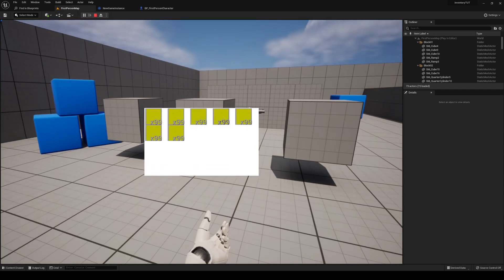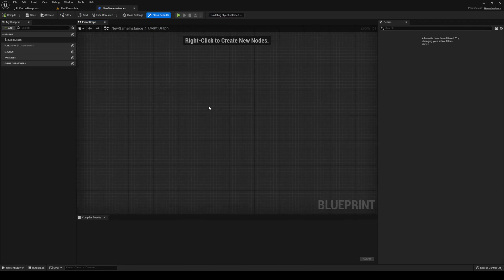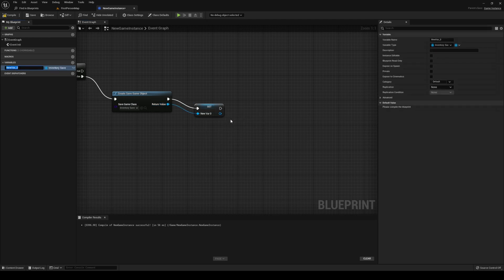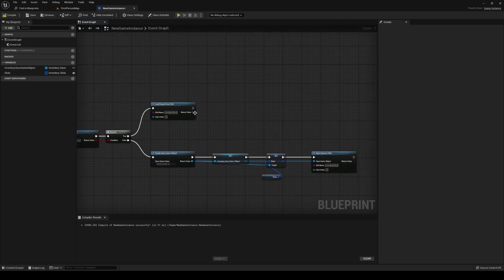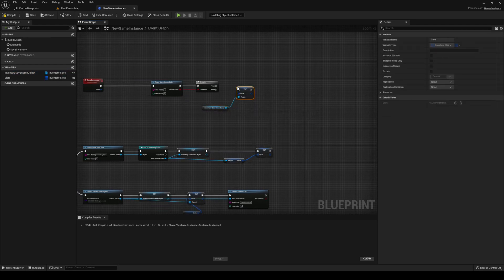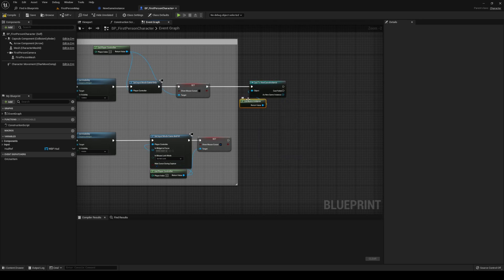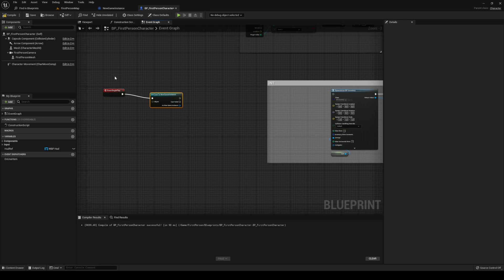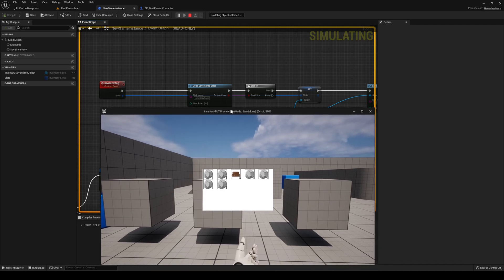Slot-Based Inventory System w/ Drag&Drop - Part 6 - Saving/Loading [UE5 - BP]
Hi! Welcome to the new series: Building an Inventory System !

In part 6 we'll implement save/load to our inventory slots

This Unreal Engine 5 Tutorial is beginner friendly and we will only be using blueprints !

Remember to like this video to pressure me into editing part 7 faster.

There are currently no benefits to do so, but it does mean a lot.
Thanks!